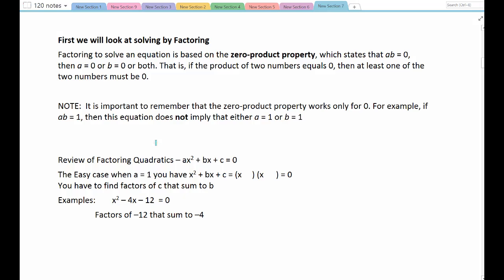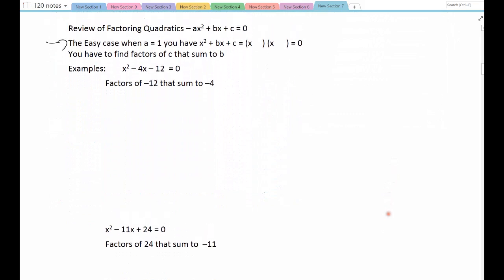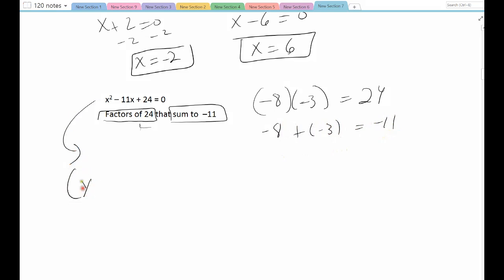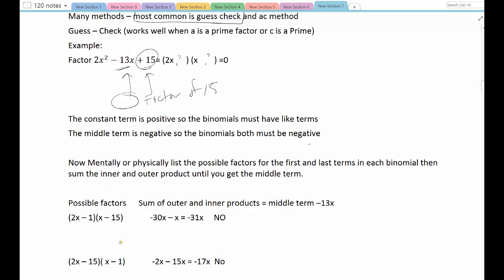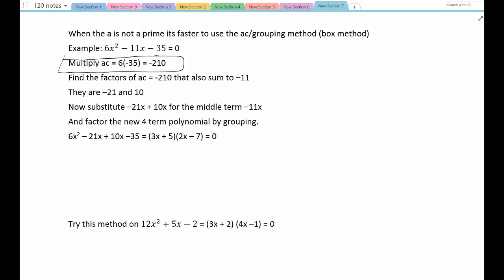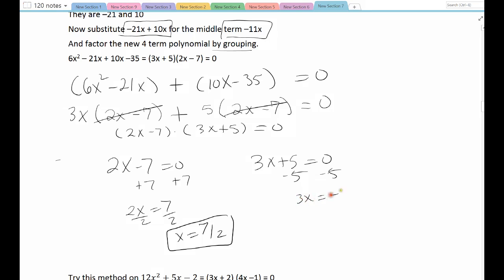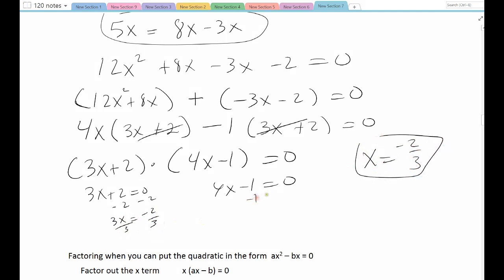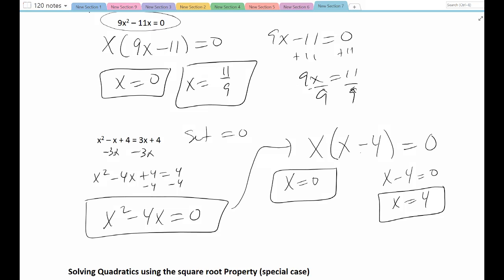3.2 video 2 solving by factoring quadratics